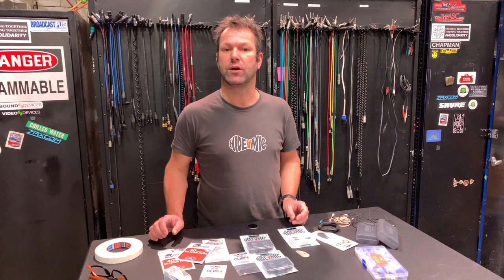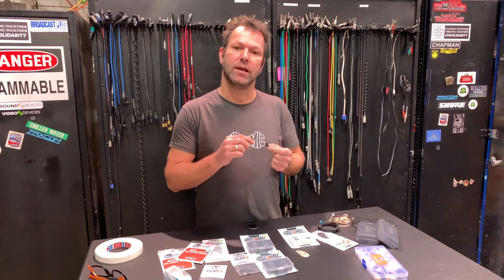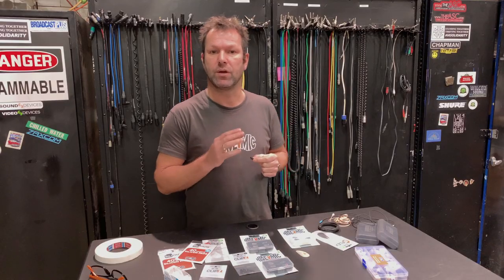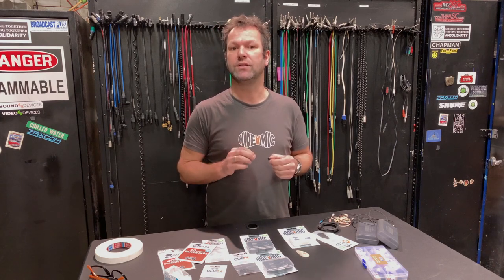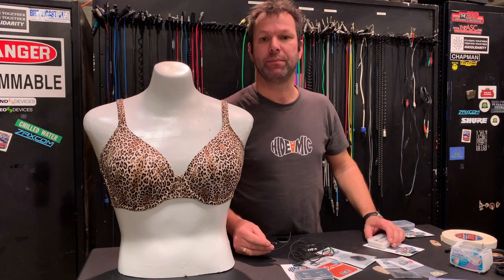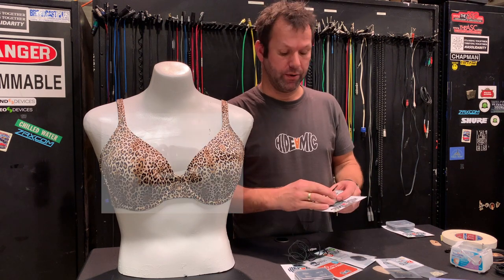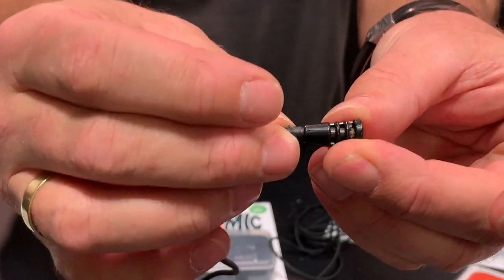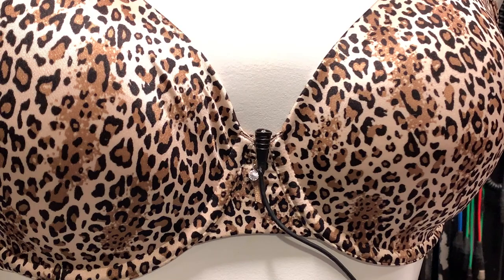Hide a mic One minute Miking Bra-clip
This video shows you how to quickly mount a microphone on a bra with the Hide-a-mic  Bra-holder